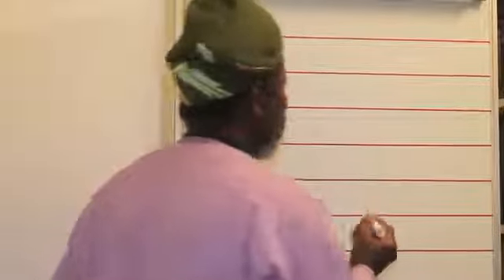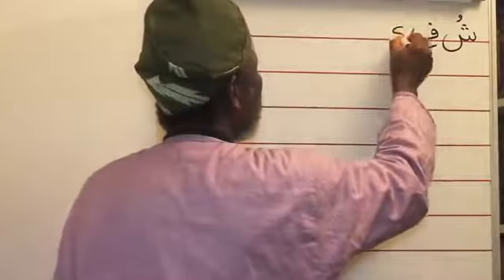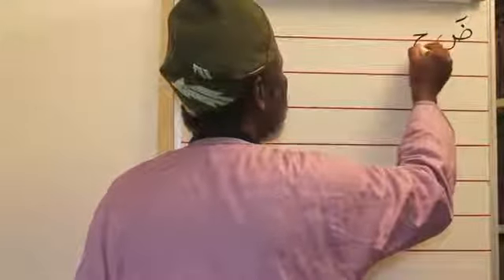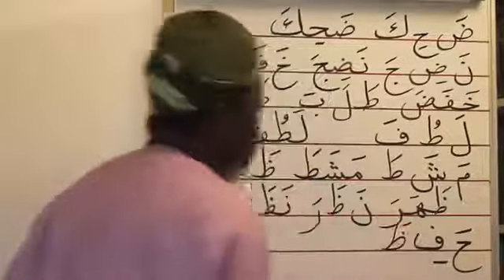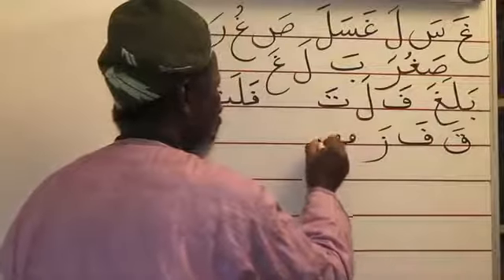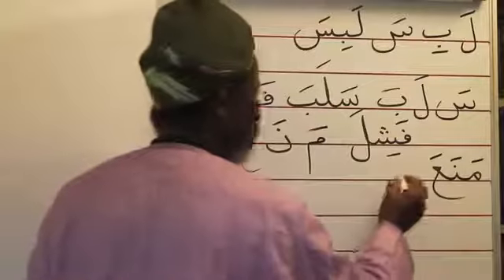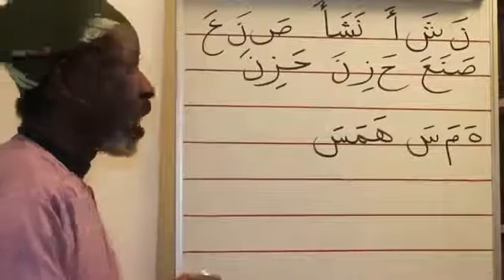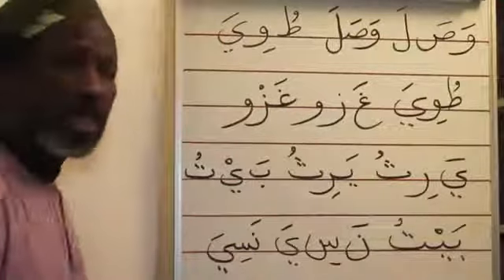how to read qurean lesson 8